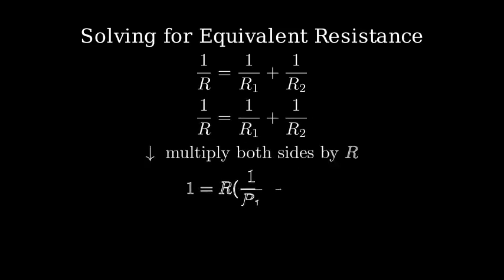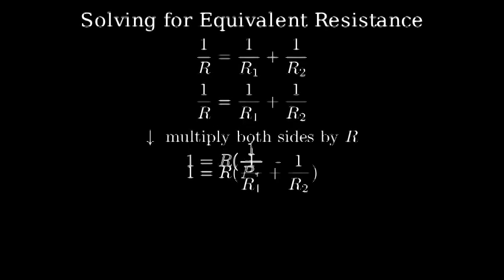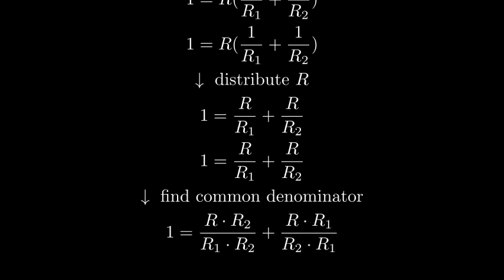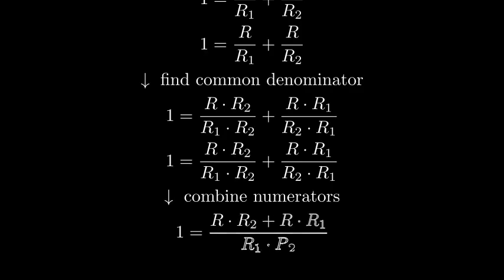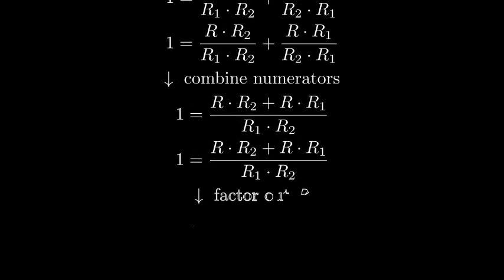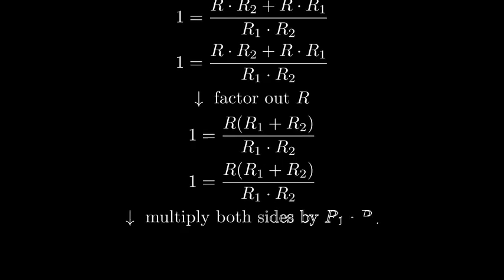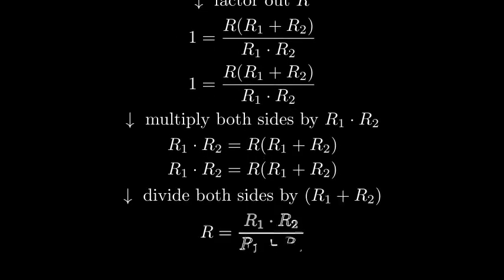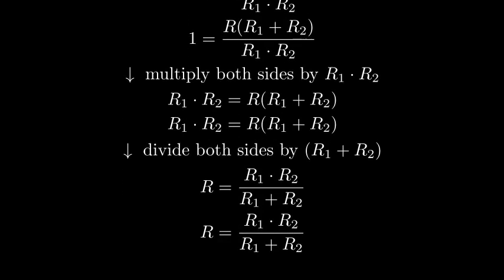1/R = 1/R1 + 1/R2 for R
1/R = 1/R1 + 1/R2 for R
To solve for R in the equation:

1/R = 1/R1 + 1/R2

Step 1: Take the reciprocal of both sides to get R:

R = 1 / ( (1/R1) + (1/R2) )

Step 2: Combine the terms in the denominator:

R = 1 / ((R1 * R2) / (R1 + R2))

Step 3: Simplify the expression:

R = (R1 * R2) / (R1 + R2)